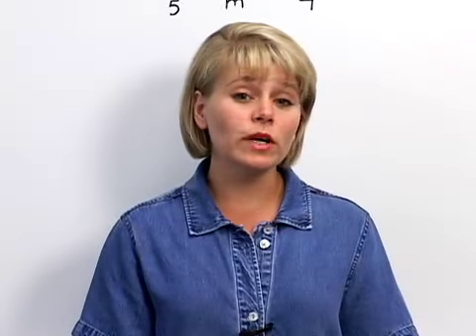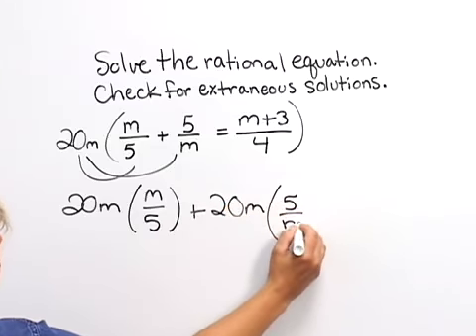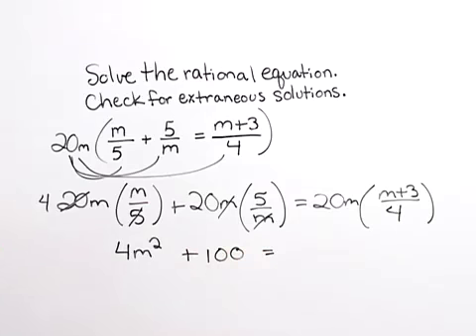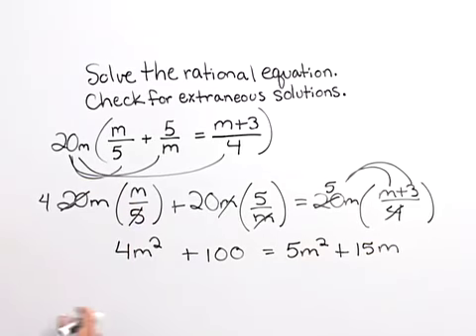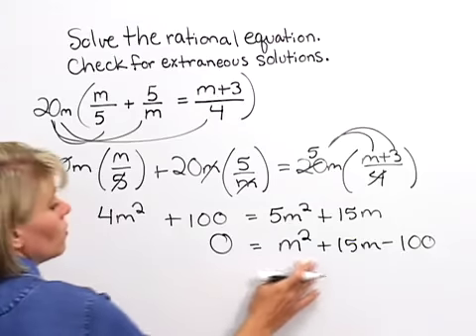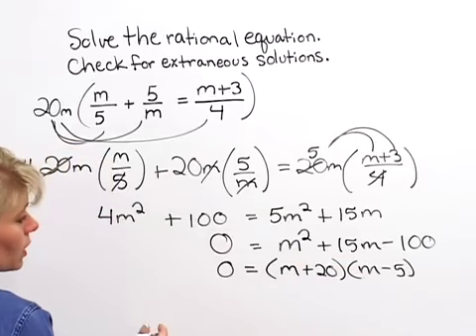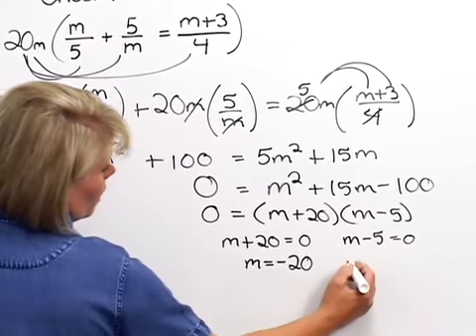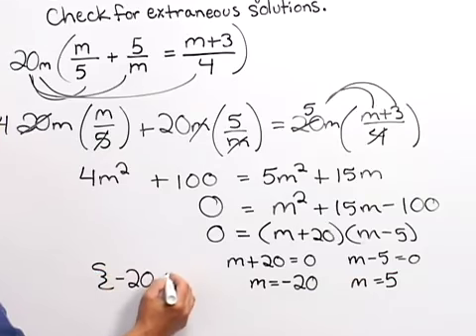Sullivan Elementary & Intermediate Algebra Ch 7 Video 13